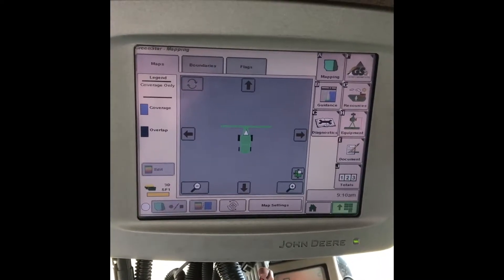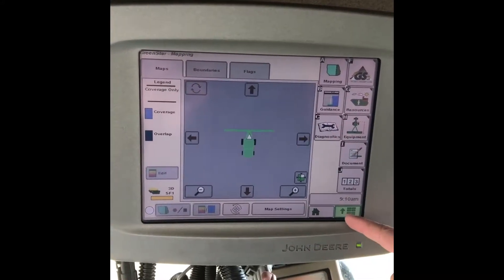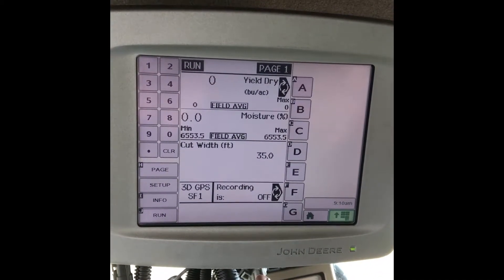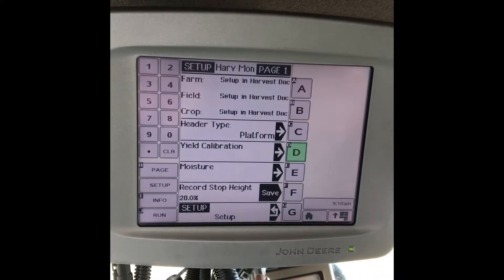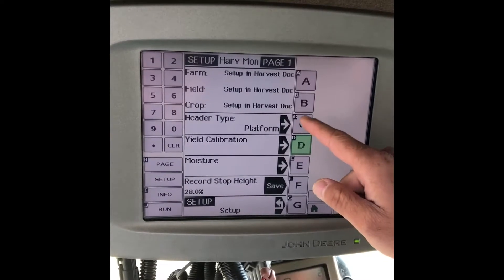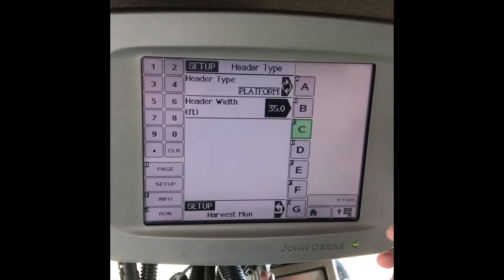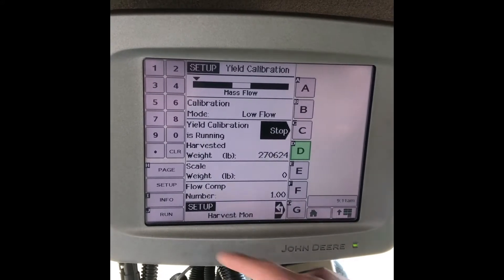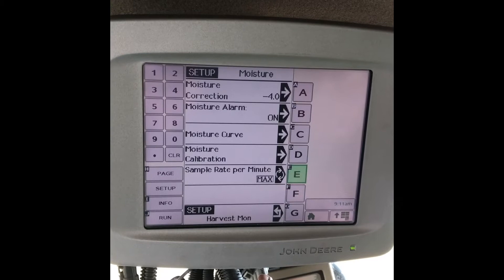Harvest Settings on a John Deere 9760 Combine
Kevin O'Dell takes a look at harvest settings on a John Deere 9760 combine.